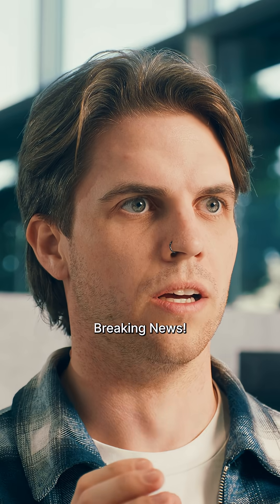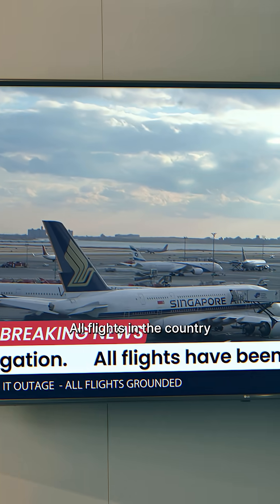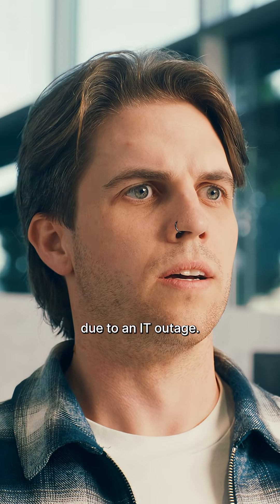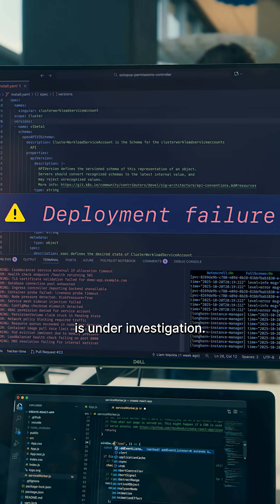The deployment manual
One wrong move, and production is down.

Your deployments shouldn’t rely on long, complicated, error-prone steps.

Octopus Deploy makes manual, complex deployments simple, repeatable, and reliable.